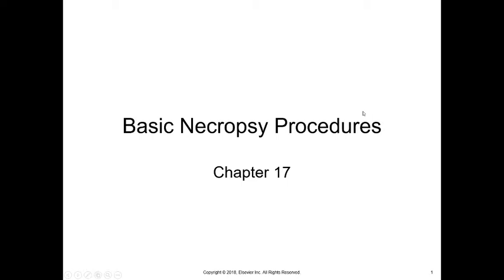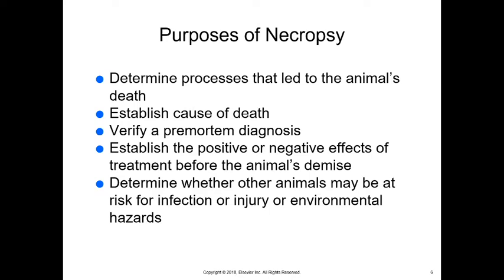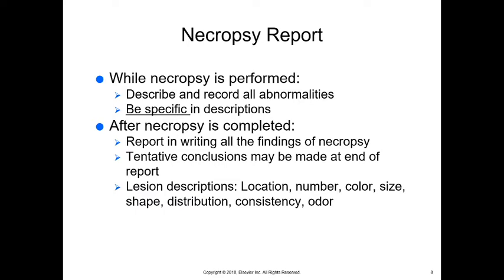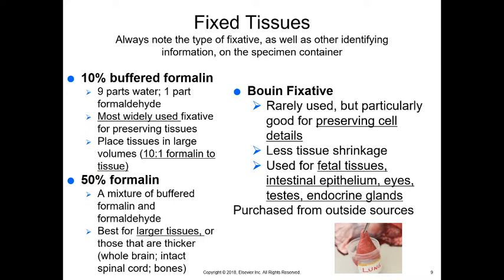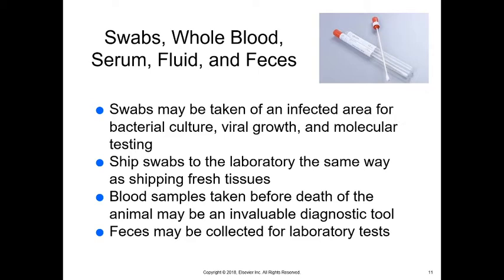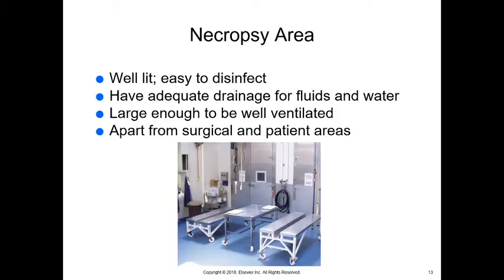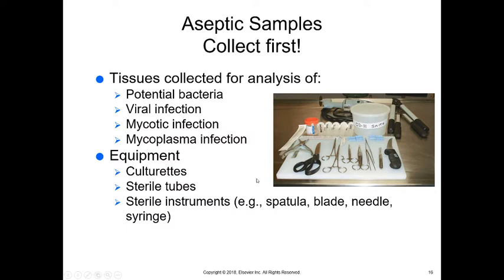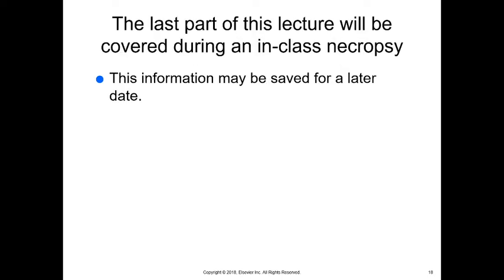C 17 Basic Necropsy Information Slides 1 17 only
College-level introduction to Necropsy techniques for veterinary technician students.